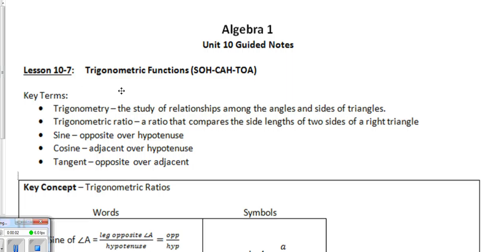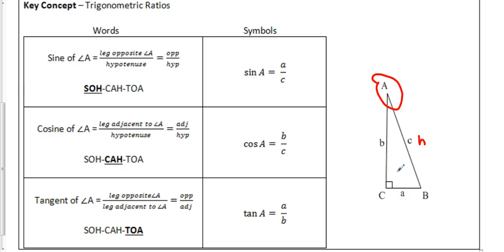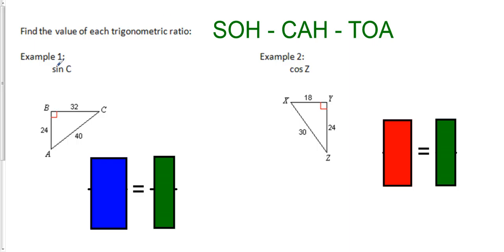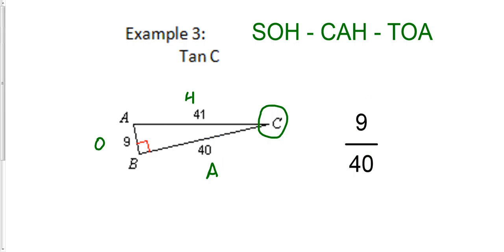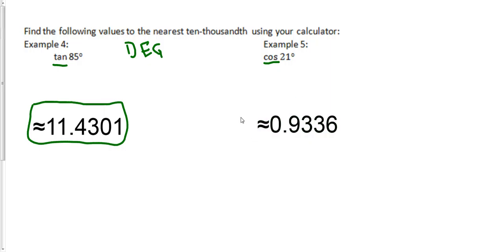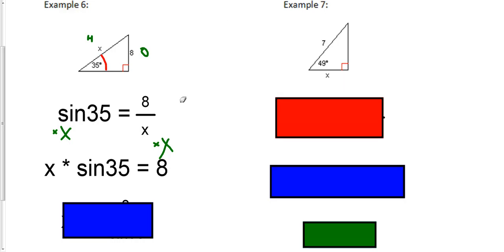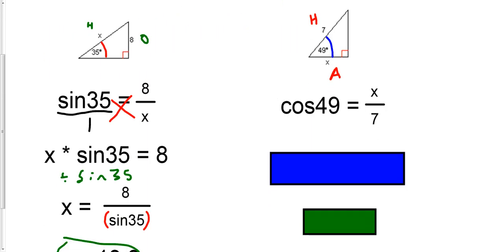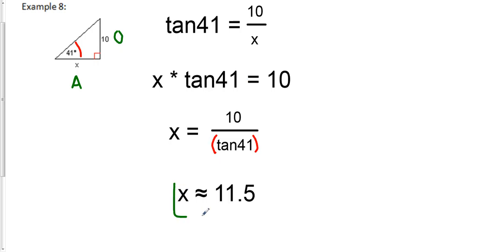10 7 1